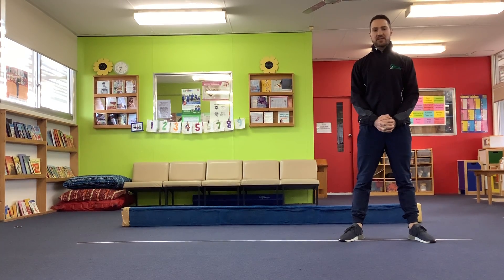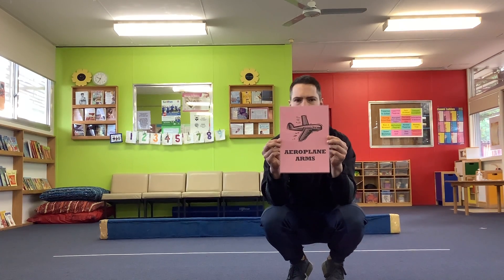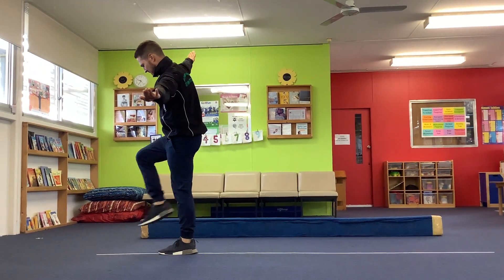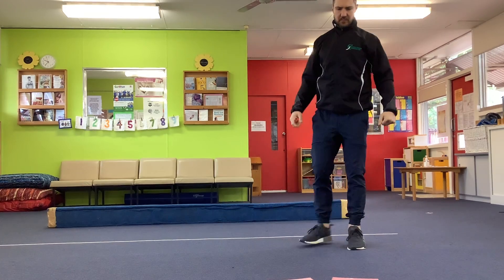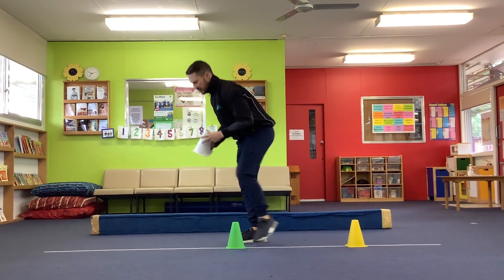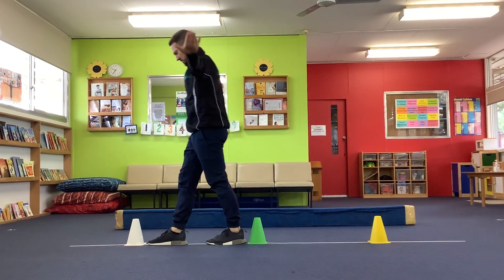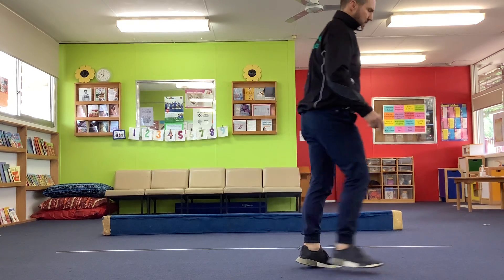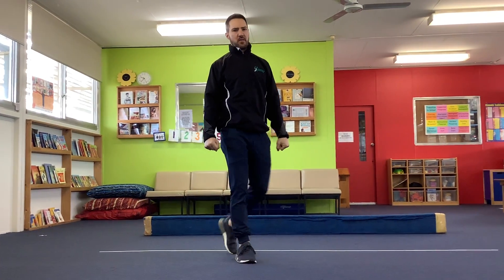Kindy Gym #15: Let’s practice some balancing with coach Dave!